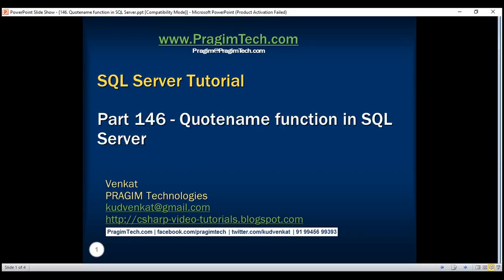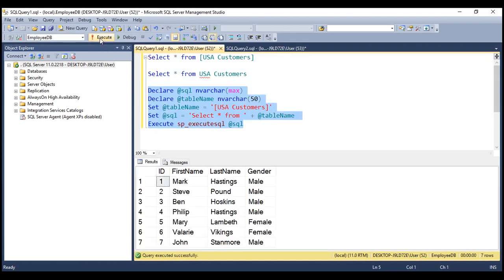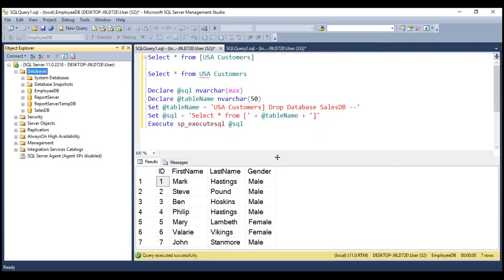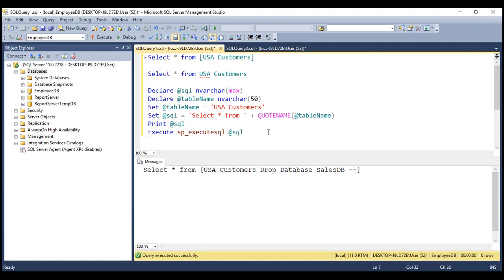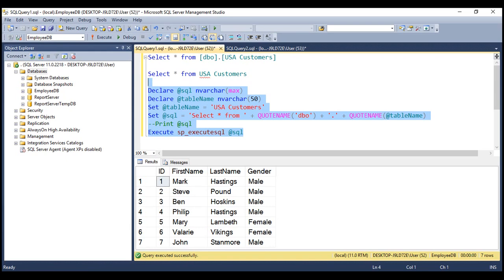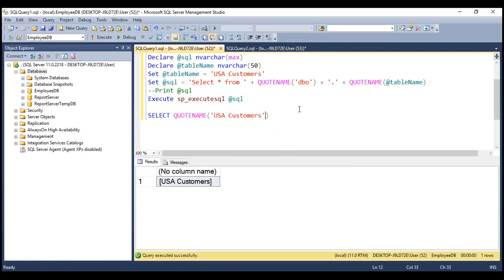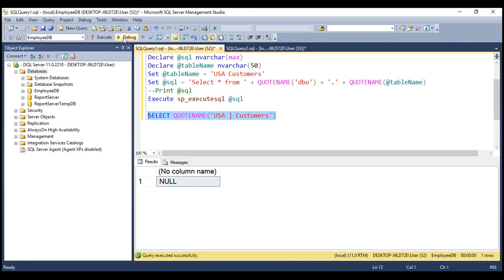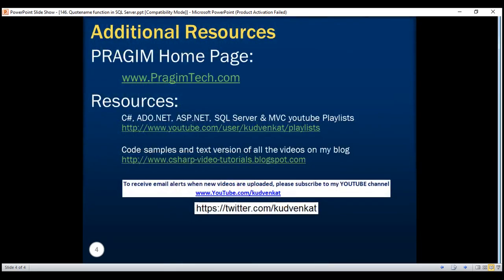Quotename function in SQL Server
In this video we will discuss Quotename function in SQL Server.

This function is very useful when you want to quote object names.

Let us say, we are using dynamic SQL to build our SELECT query as shown below
Declare @sql nvarchar(max)
Declare @tableName nvarchar(50)
Set @tableName = 'USA Customers'
Set @sql = 'Select * from ' + @tableName
Execute sp_executesql @sql

When we execute the above script, we get the following error
Invalid object name 'USA'.

The query that our dynamic sql generates and executes is as shown below. To see the generate SQL statement, use Print @sql.
Select * from USA Customers

Since there is a space in the table name, it has to be wrapped in brackes as shown below

One way to fix this is by including the brackets in @tableName variable as shown below

The other way to fix this is by including the brackets in @sql variable as shown below

While both of the above methods give the result we want, it is extremely dangerous because it open doors for sql injection.

If we set the brackets in @tableName variable, sql can be injected as shown below and SalesDB database is dropped

Declare @sql nvarchar(max)
Declare @tableName nvarchar(50)
Set @tableName = '[USA Customers] Drop Database SalesDB'
Execute sp_executesql @sql

If we set the brackets in @sql variable, sql can be injected as shown below and SalesDB database is dropped

Declare @sql nvarchar(max)
Declare @tableName nvarchar(50)
Execute sp_executesql @sql

So, the right way to do this is by using QUOTENAME() function as shown below.

Declare @sql nvarchar(max)
Declare @tableName nvarchar(50)
Set @sql = 'Select * from ' + QUOTENAME(@tableName)
Execute sp_executesql @sql

When we execute the above script we get the following error. SalesDB database is not dropped. The reason we get this error is because we do not have a table with name - [USA Customers Drop Database SalesDB --]. To see the sql statement use PRINT @sql.
Invalid object name 'USA Customers Drop Database SalesDB --'.

If we set @tableName = 'USA Customers', the query executes successfully, without the threat of SQL injection.
Declare @sql nvarchar(max)
Declare @tableName nvarchar(50)
Execute sp_executesql @sql

If you want to use sql server schema name "dbo" along with the table name, then you should not use QUOTENAME function as shown below.

Declare @sql nvarchar(max)
Declare @tableName nvarchar(50)
Set @tableName = 'dbo.USA Customers'
Execute sp_executesql @sql

The above query produces the following error
Invalid object name 'dbo.USA Customers'

Instead use QUOTENAME function as shown below

Declare @sql nvarchar(max)
Declare @tableName nvarchar(50)
Set @sql = 'Select * from ' + QUOTENAME('dbo') + '.' + QUOTENAME(@tableName)
Execute sp_executesql @sql

QUOTENAME() function
Takes two parameters - the first is a string, and the second is a delimiter that you want SQL server to use to wrap the string in.
The delimiter can be a left or right bracket ( [] ), a single quotation mark ( ' ), or a double quotation mark ( " )
The default for the second parameter is []

QUOTENAME() function examples

SELECT QUOTENAME('USA Customers','"') returns "USA Customers"

All the following statements return [USA Customers]
SELECT QUOTENAME('USA Customers')
SELECT QUOTENAME('USA Customers','[')
SELECT QUOTENAME('USA Customers',']')